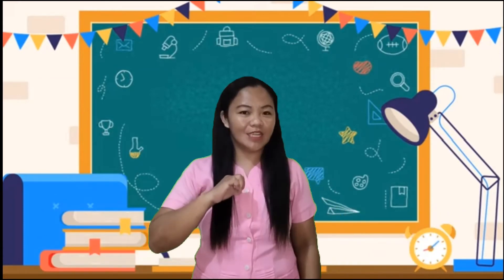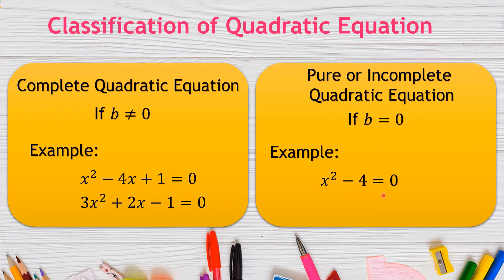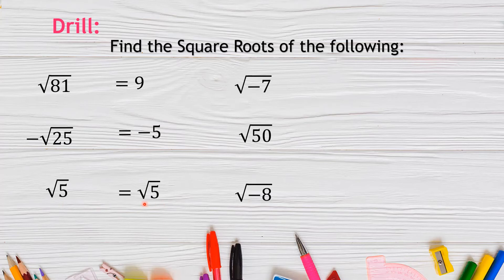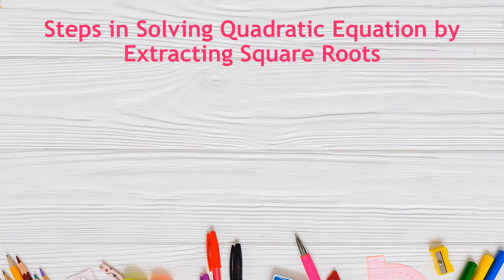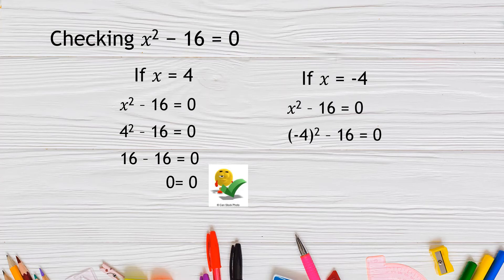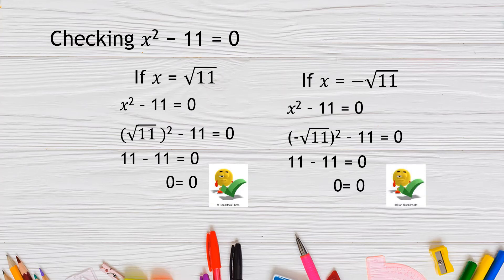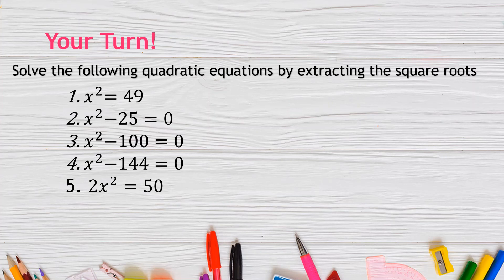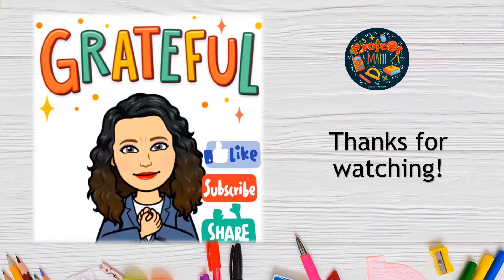SOLVING QUADRATIC EQUATIONS BY EXTRACTING SQUARE ROOTS II QUARTER 1II WEEK 1-2 II LESSON 2A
Hello,  grade 9 students this is episode 2 in Mathematics 9 lesson.

References:
Mathematics 9 Compendium of Notes (Division of Tarlac Province)
Next Century Mathematics by Diaz et.al.